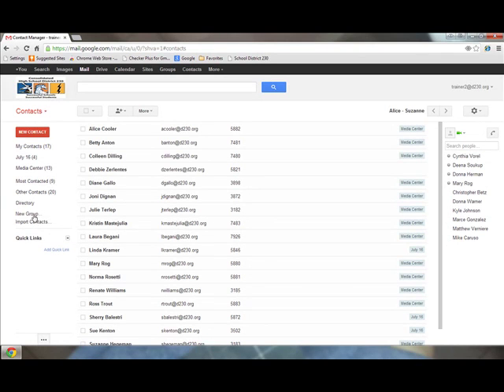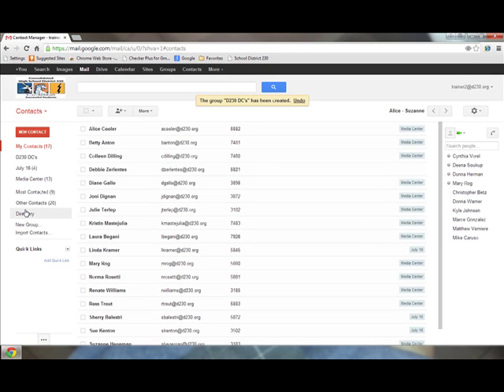Google - Did You Know? Contact's & Distribution List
A short video on how to create your contact or distribution list.